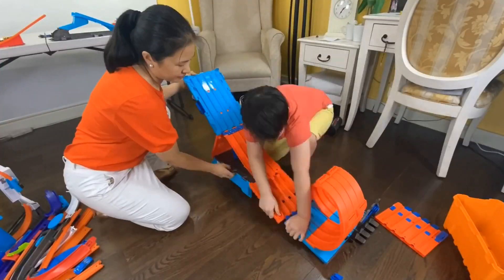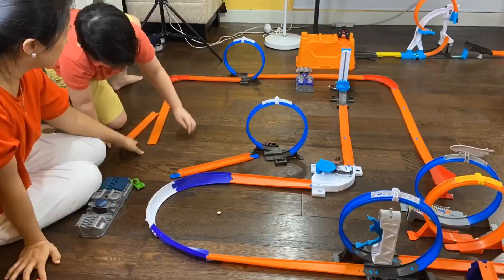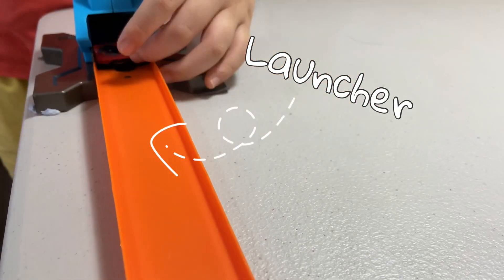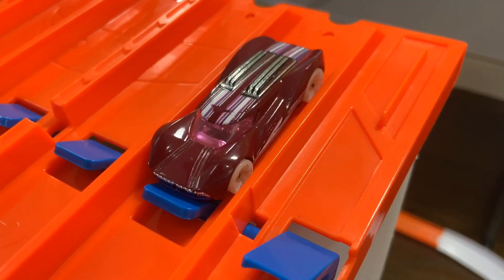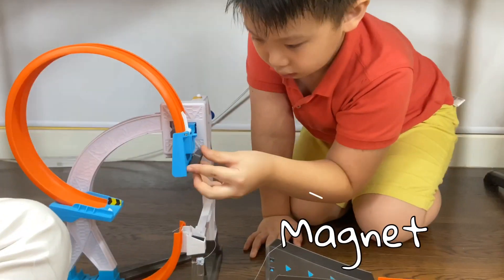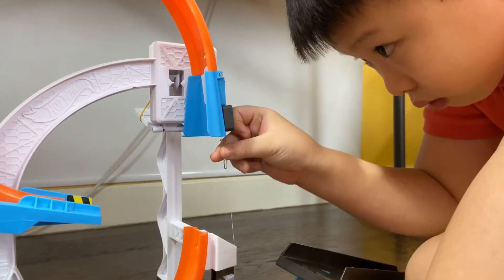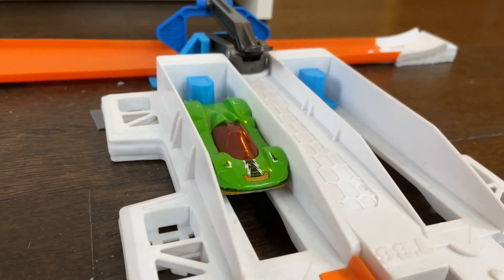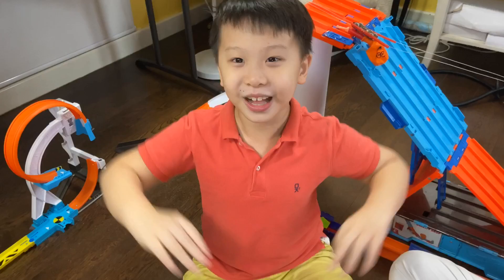Hot Wheels + Science Experiments Epic Track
We've combined Hot Wheels stunts with our favorite science experiments in our latest epic track! This track features a 6 car-relay, loops, jumps, magnets, balloons, huge drops, chain reactions and even an erupting volcano!